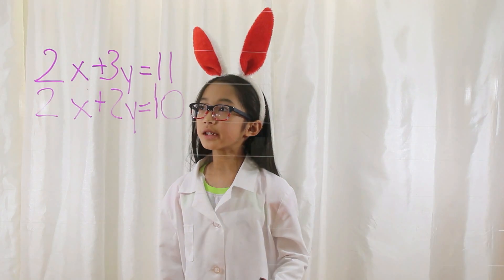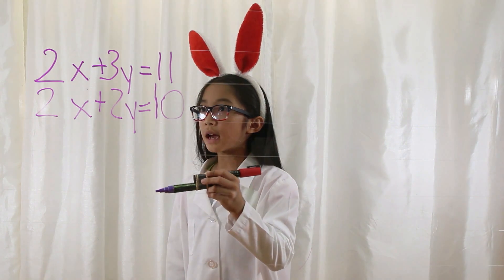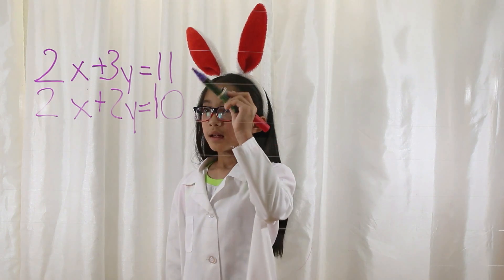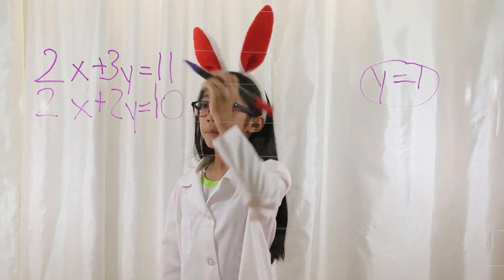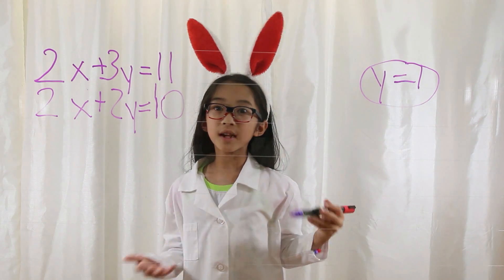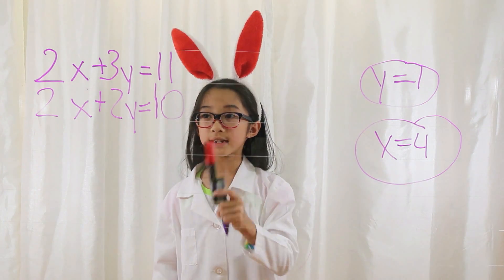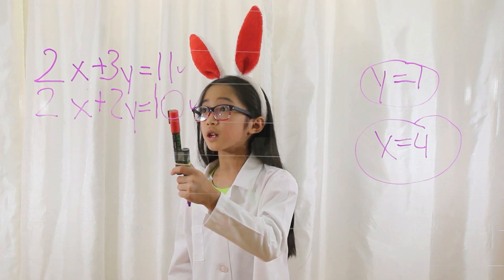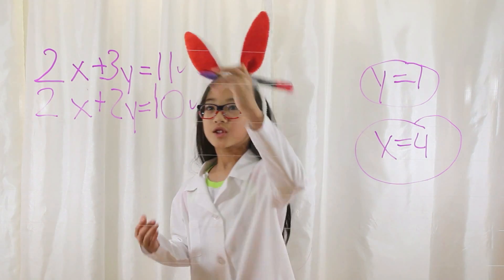How Easy to Learn to Solve Two Equations Two Unknowns Mentally | Life Hacks for Math | Kristel.Tv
Mathenetic is an amazing Math Channel that everyone is talking about.  Kristel is one of the best math teachers on YouTube.

Life Hacks for Math | Life Hacks for Solving Equations | Mentally Solve Two Equations Two Unknowns

6 second bumper ad,
6-second video ad,
free math videos,
free math video,
math videos for 3nd graders,
funny math videos for elementary,
math videos about fractions,
Life Hacks for Math,
Study Hacks for Kids,
Study Hacks for Math

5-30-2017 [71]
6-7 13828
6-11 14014